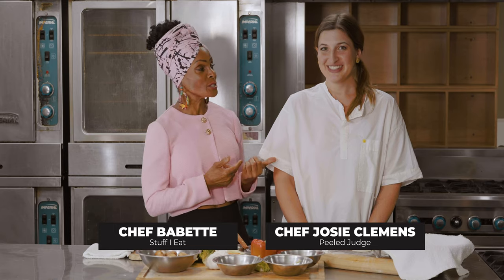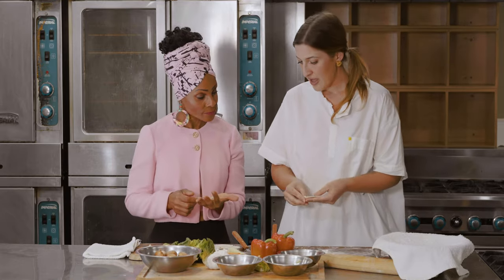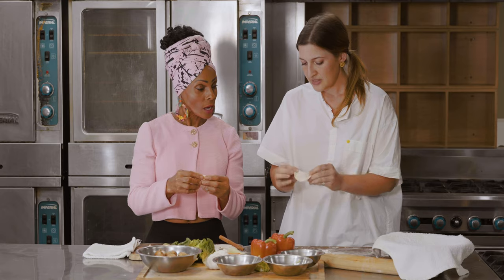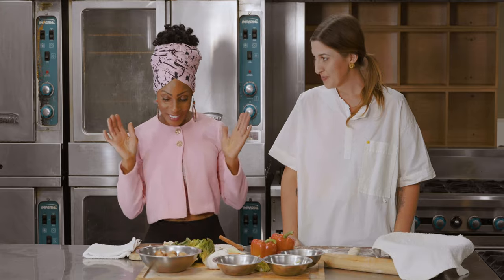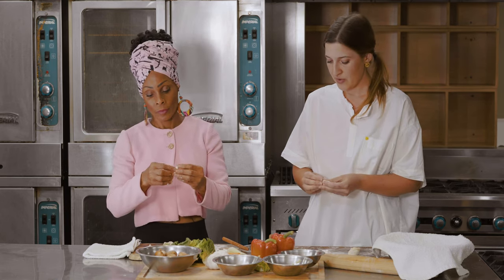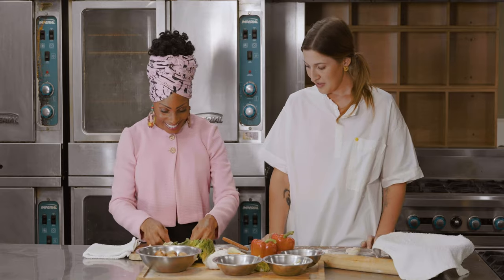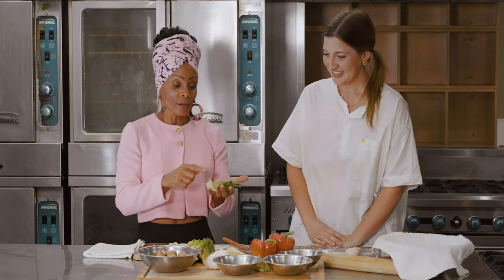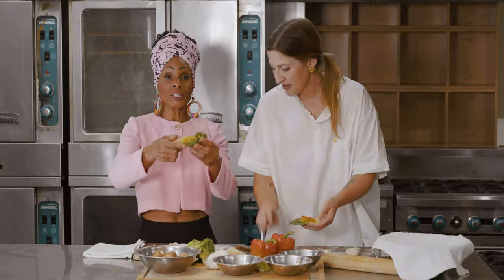72 Year Old Vegan Chef Babette Learns To Fold Dumplings With Chef Josie!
Stuff I Eat’s Chef Babette Folds Dumplings With Chef Josie! in this hilarious episode with bloopers included!

Chef Babette from Stuff I Eat is an East L.A. native who's been vegan since 1990. She credits her health and strength to her balanced diet and adventurous fitness routine.

Chef Babette learned how to fold dumplings with Chef Josie during an episode of Vkind Cooks. Chef Babette is an East L.A. native who's been vegan since 1990. She credits her health and strength to her balanced diet and adventurous fitness routine.

The energetic and full-of-life world-class Chef Babette partnered with Chef Josie to create different variations of the traditional and tasty Chinese fare, usually consisting of stuffed parcels made of unleavened dough and savory fillings and can be boiled, pan-fried, or steamed.

Chef Josie Clemens is the first vegan chef on Gordon Ramsay's Hell's Kitchen: Young Guns Edition and a new culinary director at Jackfruit Land. Chef Josie showed the 72-year-old fitness enthusiast and health coach some of the 24 different folds to make the most delicious vegan dumplings.

Chef Babette shared an innovative gluten-free dumpling version with butter lettuce for those who have trouble digesting wheat gluten. Each vegan variation aligned with Chef Babette’s mission to make healthy foods and activities fun and accessible for everyone.

♡ GET MORE VKIND!